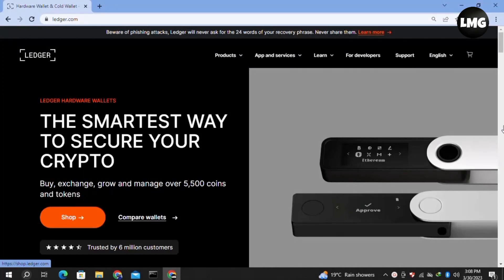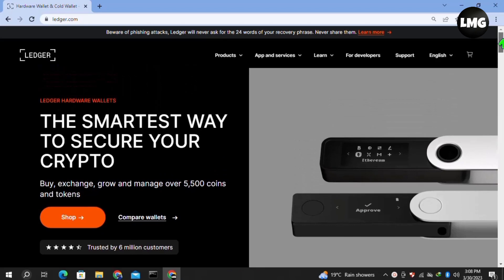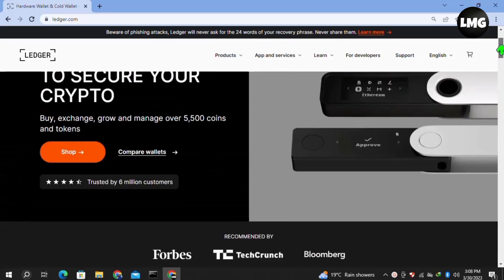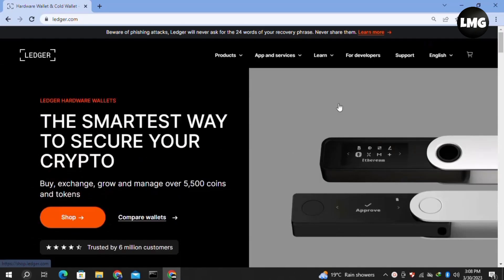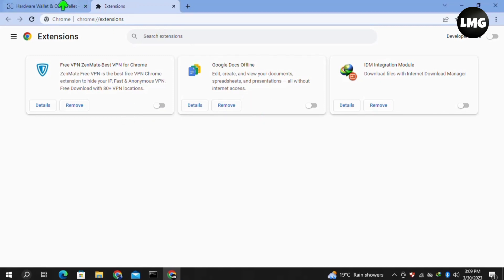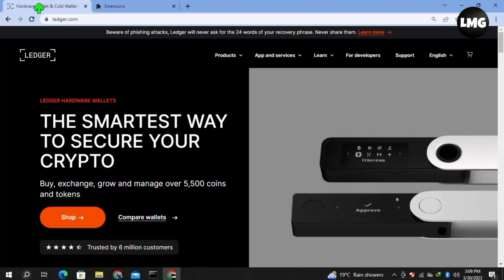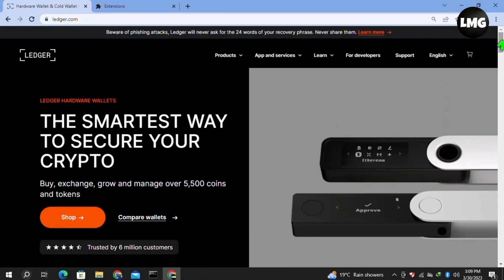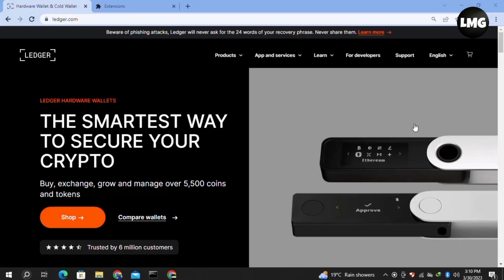How To Fix "Timeout Of 60000MS Exceeded" Error In Ledger Wallet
Are you facing the "Timeout Of 60000MS Exceeded" error while using your Ledger Wallet? If yes, then you're not alone. This error can be frustrating and can prevent you from accessing your cryptocurrencies. Fortunately, this error is fixable, and in this article, we will guide you through the process.

Step 1: Update Your Ledger Wallet App

The first step to fix this error is to update your Ledger Wallet app to the latest version. An outdated app can cause various errors, including the "Timeout Of 60000MS Exceeded" error. To update your Ledger Wallet app, follow the steps below:

Open your Ledger Live app
Click on the "Manager" tab
If an update is available, you'll see a green update button
Click on the update button to start the update process
Wait for the update to complete, and then restart your Ledger Wallet app

Step 2: Reset Your Ledger Wallet

If updating your Ledger Wallet app doesn't fix the error, the next step is to reset your Ledger Wallet. This step is crucial, but it will erase all your data from your wallet. Therefore, make sure you have a backup of your recovery phrase before resetting your wallet. To reset your Ledger Wallet, follow the steps below:

Find your device, and click on the "Settings" icon
Scroll down to the bottom and click on the "Reset" button
Follow the instructions to reset your device

Step 3: Reinstall Your Ledger Wallet App

If resetting your Ledger Wallet doesn't fix the error, the next step is to reinstall your Ledger Wallet app. To reinstall your Ledger Wallet app, follow the steps below:

Find your device, and click on the "Remove" button
Follow the instructions to remove the Ledger Wallet app from your device
Once the app is removed, connect your device to your computer and reinstall the app from the Ledger Live app

In conclusion, the "Timeout Of 60000MS Exceeded" error can be fixed by updating, resetting, or reinstalling your Ledger Wallet app. Follow the steps mentioned above to fix the error and access your cryptocurrencies without any issues. Remember to backup your recovery phrase before resetting your wallet to avoid losing your data

Were you able to figure out   How To Fix "Timeout Of 60000MS Exceeded" Error In Ledger Wallet

Share this with a friend who wants to know How To Fix "Timeout Of 60000MS Exceeded" Error In Ledger Wallet

What do you think of How To Fix "Timeout Of 60000MS Exceeded" Error In Ledger Wallet